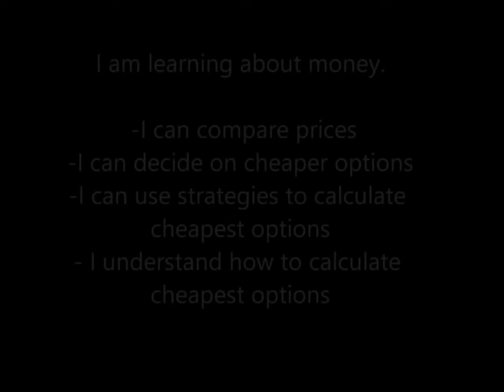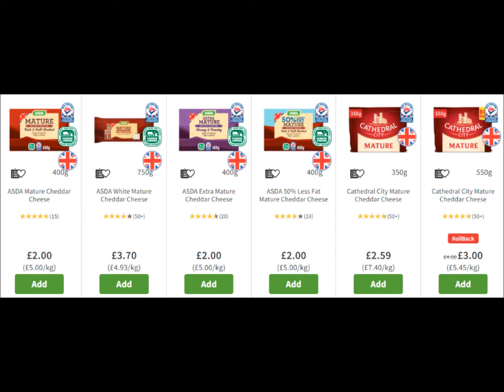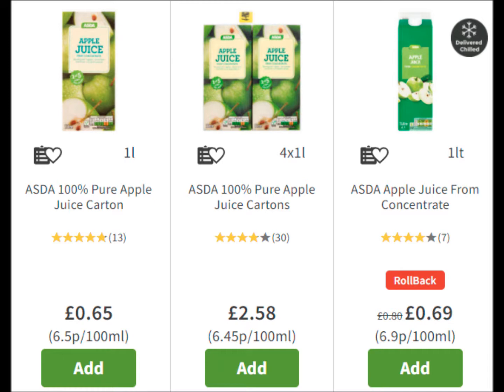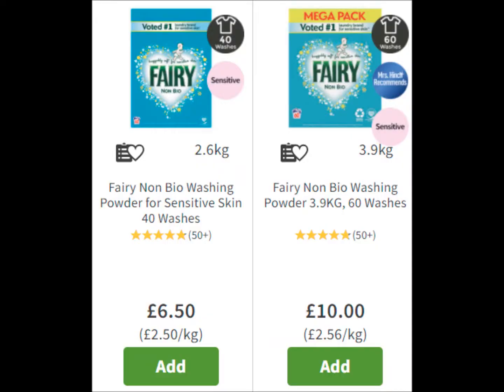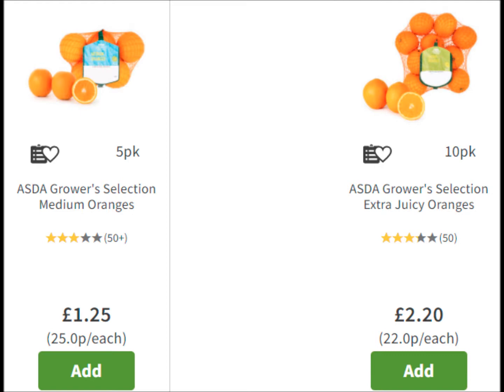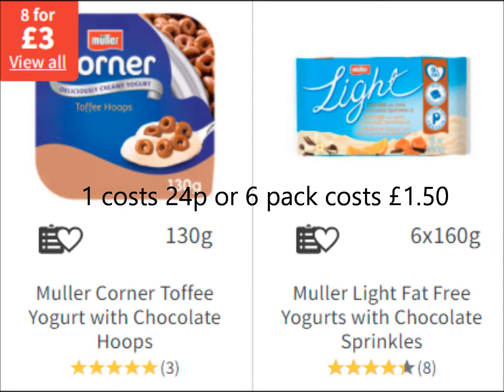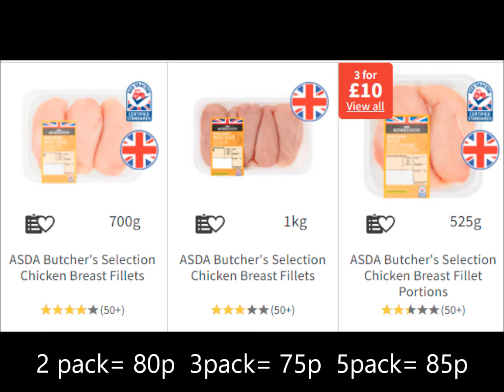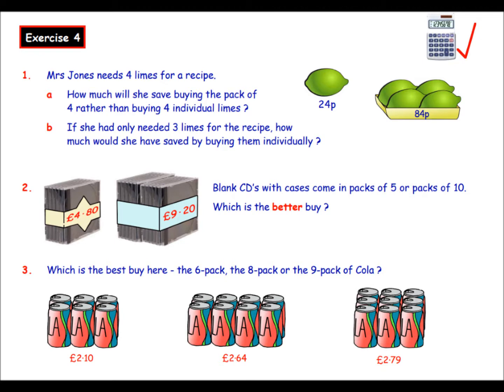Best Buy and Best Deal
How to find the best buy, or cheapest deals using money.